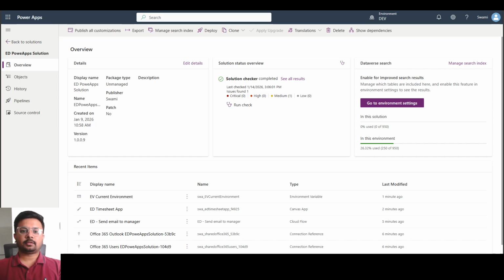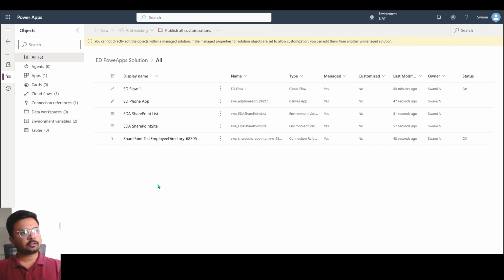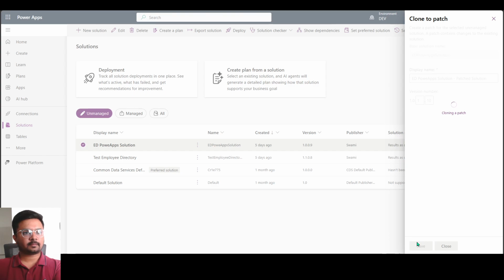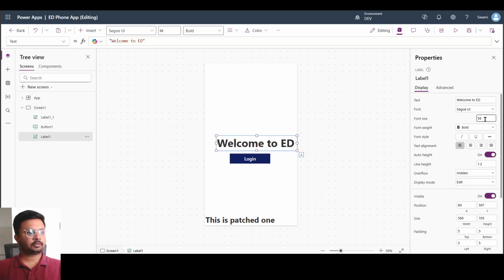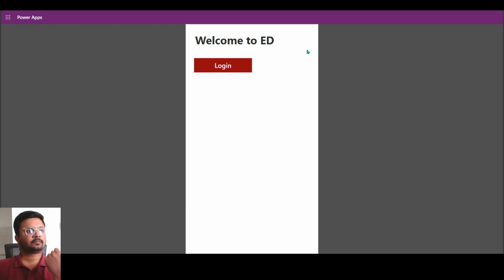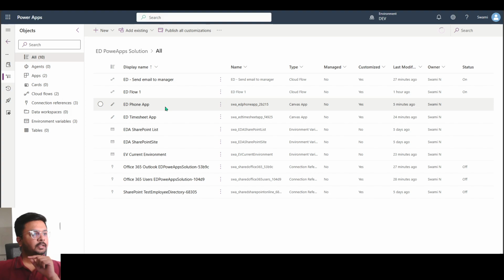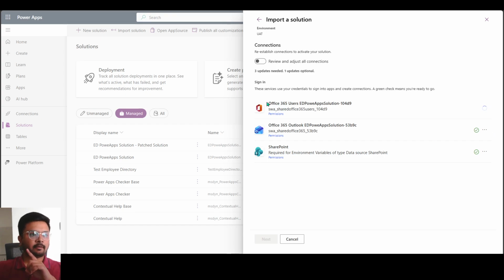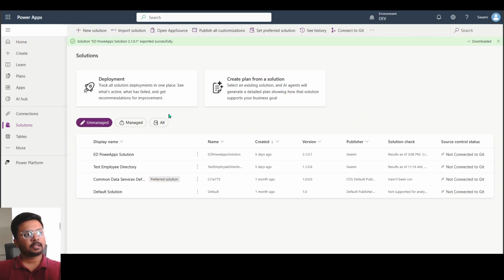Application Lifecycle Management Power Apps - Clone Solution & Clone a Patch - Part 3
Production issue but your main solution has unfinished features? Learn how clone solution and clone a patch save you in Power Apps ALM.

✔️ This video explains clone solution, clone a patch with real Dev → UAT examples
✔️ What is a patch in Power Apps ALM and why it’s critical
✔️ How clone a patch fixes bugs without moving unfinished features
✔️ Difference between clone solution vs clone patch
✔️ Real-world application lifecycle management Power Apps scenario
✔️ Using patches with managed solution in Power Apps
✔️ Best practices for solution deployment in Power Apps
✔️ How patches merge back using clone solution
✔️ Avoid breaking production while following ALM in power platform

This video continues the ALM series and builds on solution basics and import options covered earlier.

💬 Comment if you want real-world deployment examples
🔗 Share this with your Power Apps team